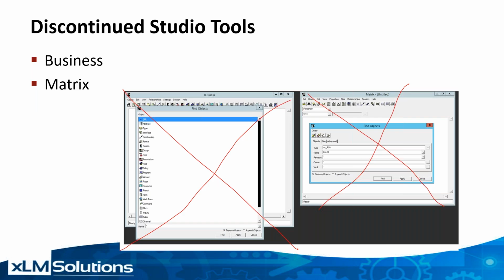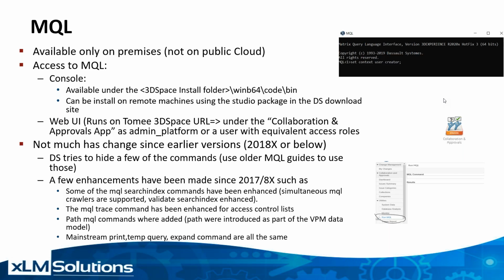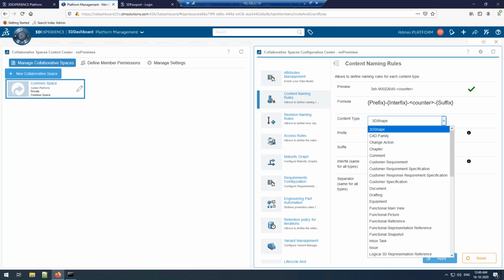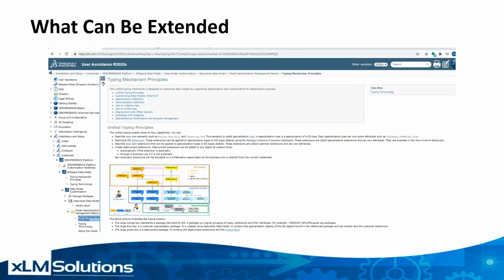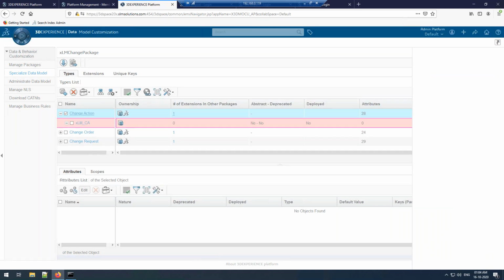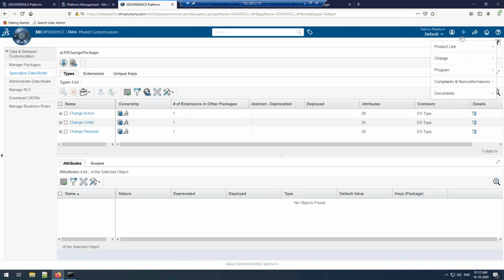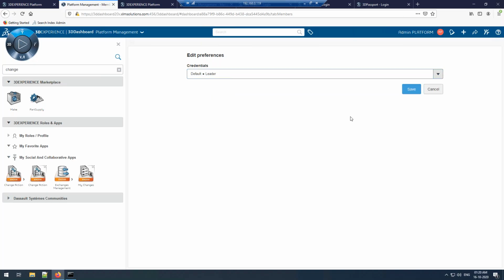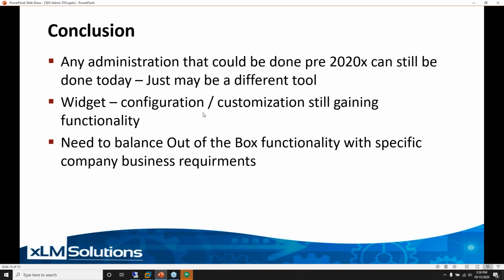3DEXPERIENCE Data Model Admin Tools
xLM Solutions is a full PLM solution provider specializing in Dassault Systèmes products. Watch this webinar replay to learn more about administration tools on the 3DEXPERIENCE platform.